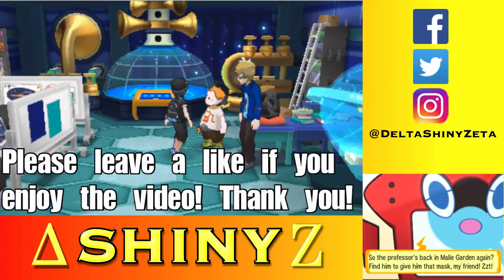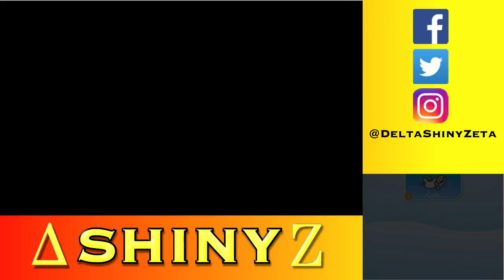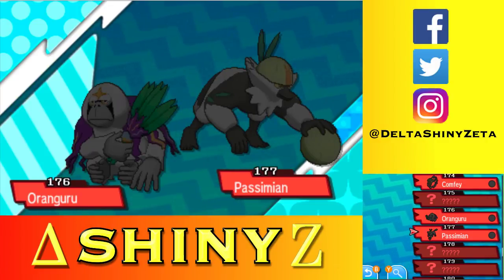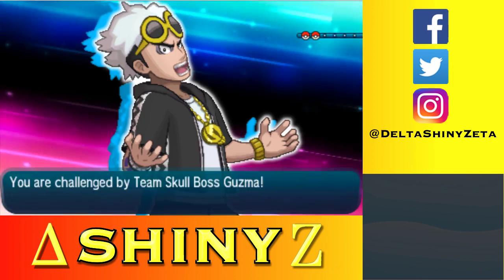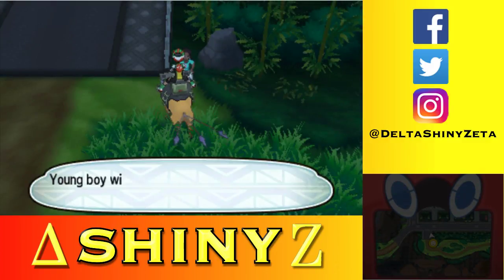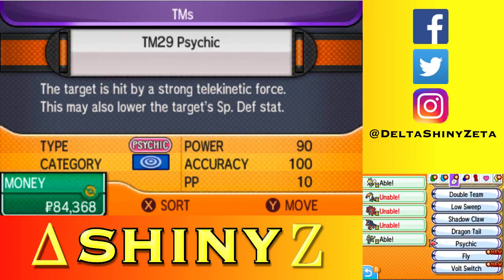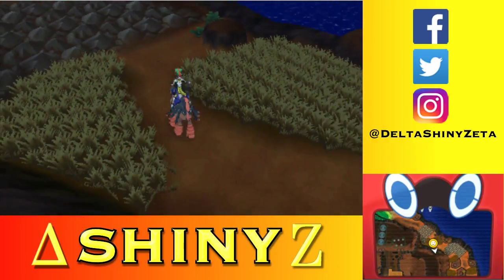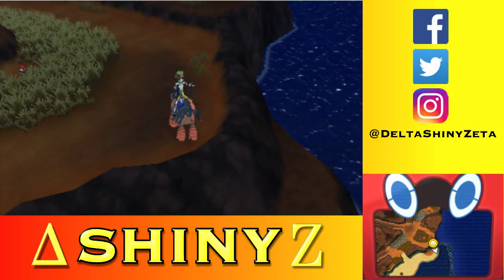Let's Play Pokemon Moon 3DS (Gameplay + Walkthrough) Part 21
Let's Play Pokemon Moon 3DS (Gameplay + Walkthrough) Part 21 - We meet the leader of Team Skull, Guzma!